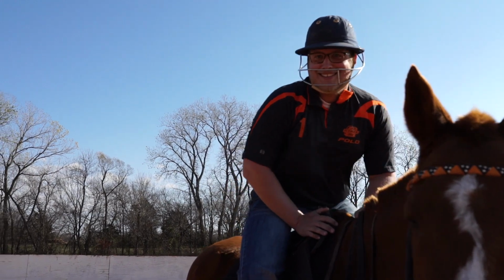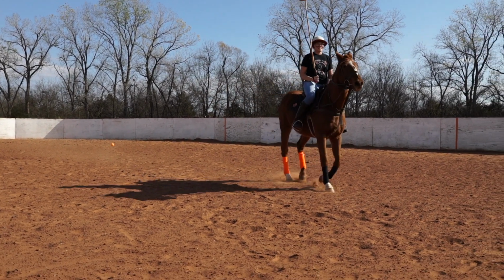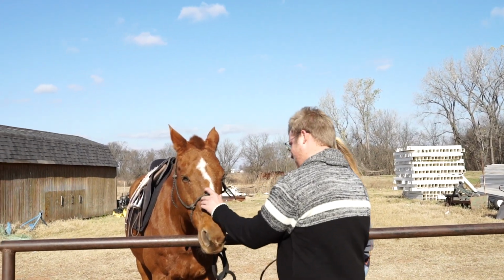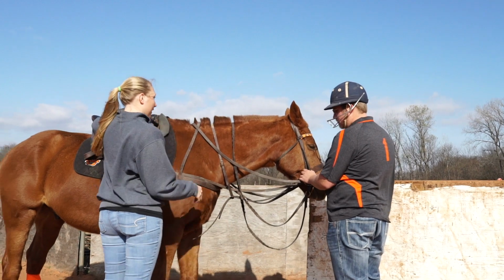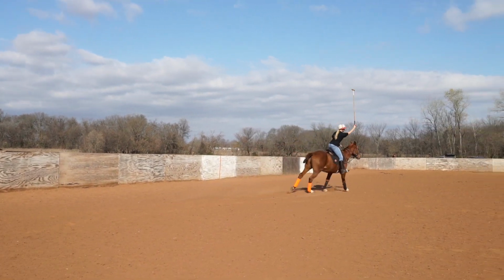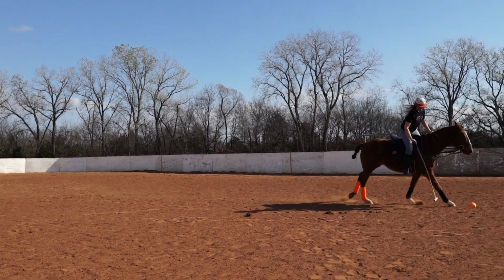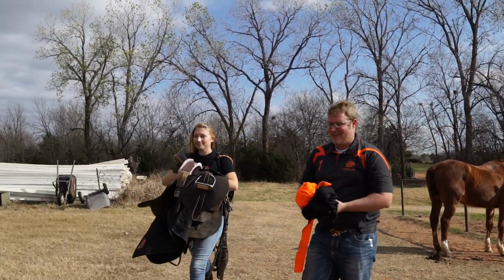How to play Polo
Devan Groves from Okstate Univ. explains how to play Polo and gives me a little polo 101 class.